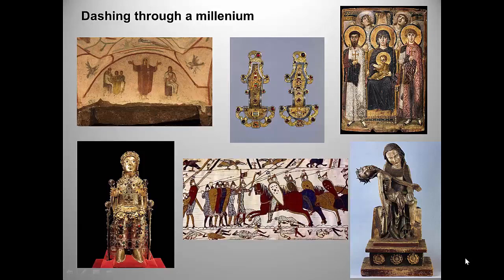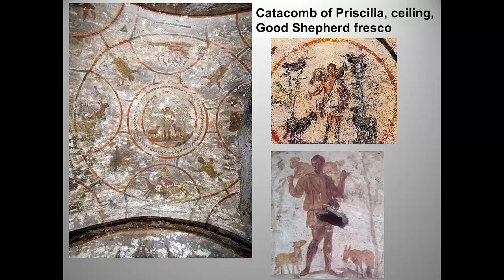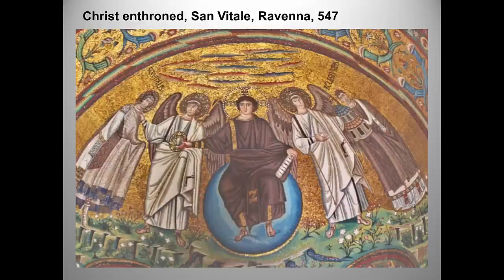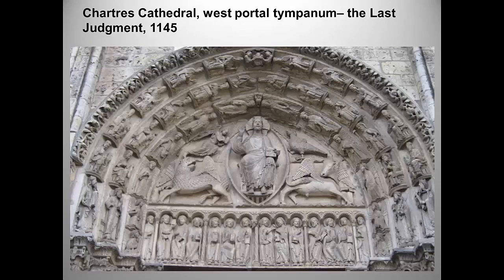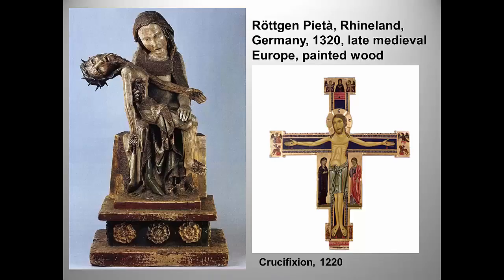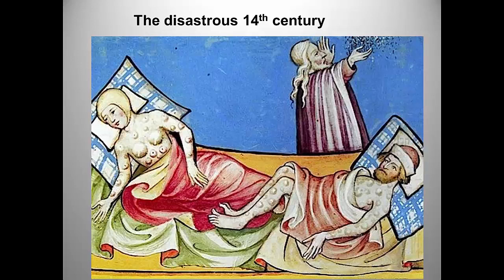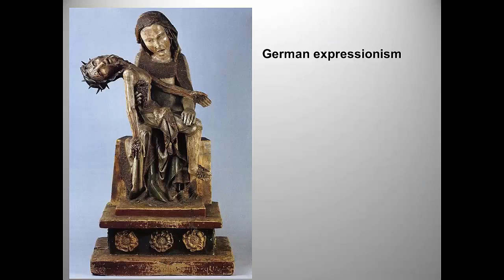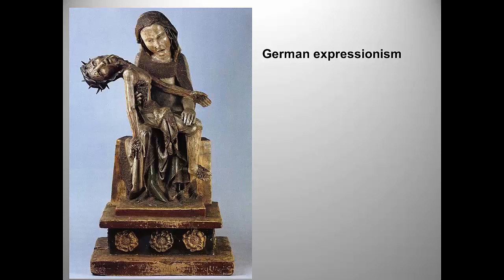Gothic art 1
This is a shorter and corrected lecture on depictions of Christ from the early Christian through the late Gothic period.